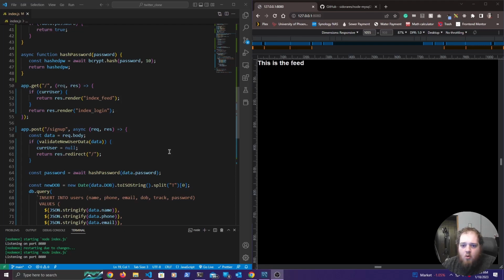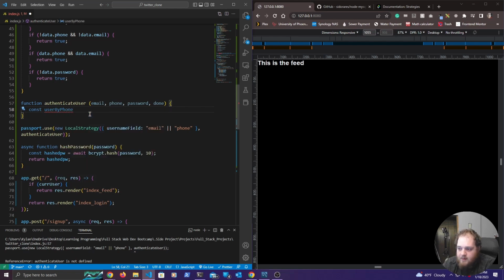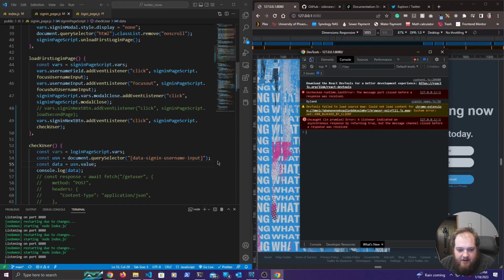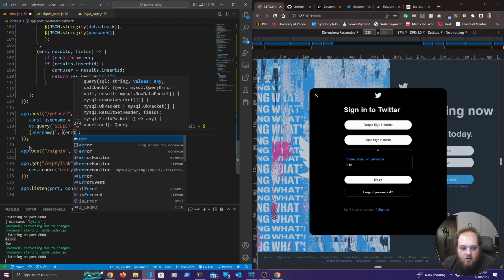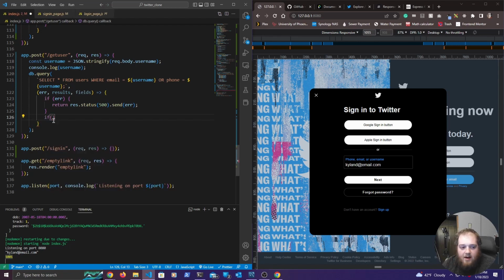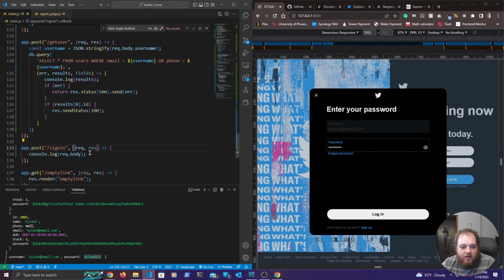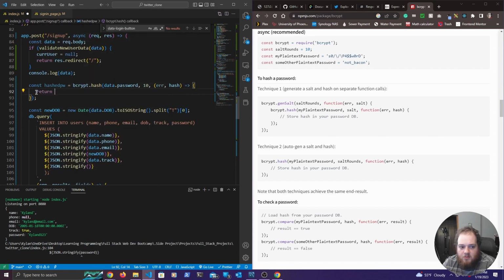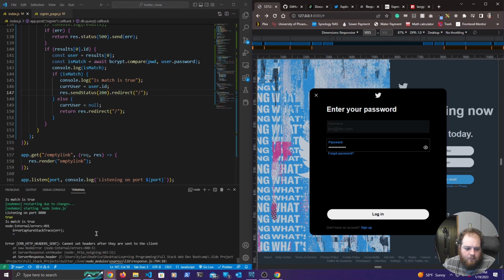Twitter Clone: Sign In and Bcrypt Comparisons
Come watch me stumble around and try to figure out how to make a website. I'm also introducing new software that I have never used before that you can watch me figure out for the very first time.

Today, I lose my mind trying to store encrypted password hashes and comparing them to log-in users. I make things so much more complicated than they need to be. Can I get this done or will I quit?